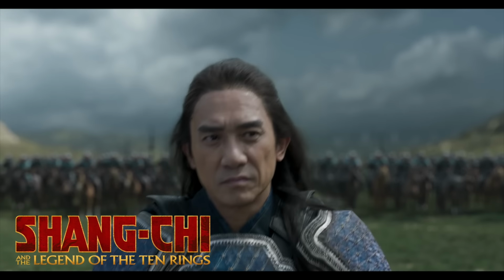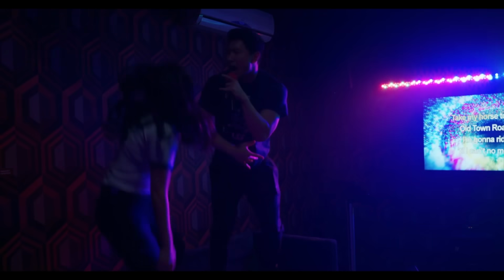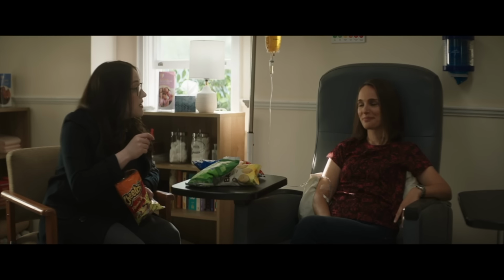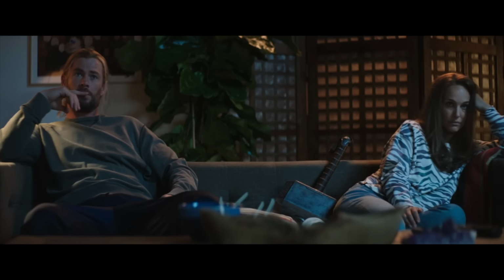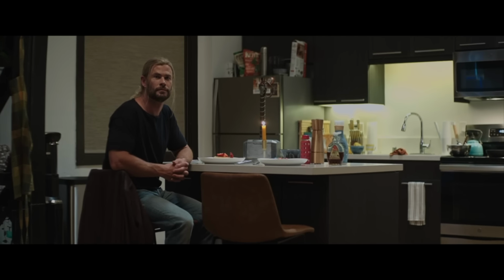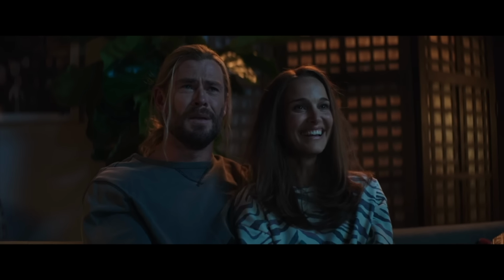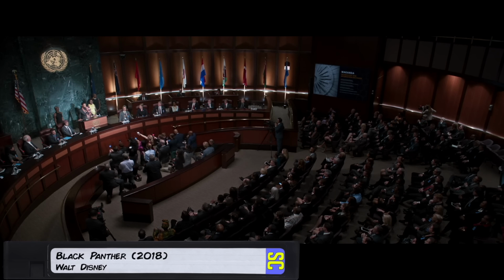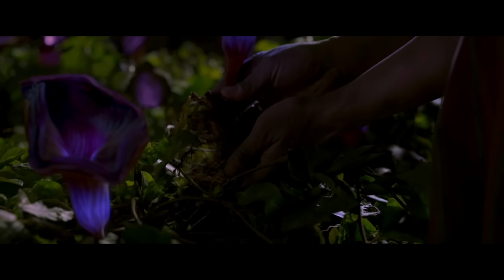MARVEL'S Phase 4 RECAP: Everything You Need to Know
Let Audible help you discover new ways to laugh, be inspired, or be entertained.

Phase 4 of the Marvel Cinematic Universe was more than 51 hours long! Just in case you're not completely caught up with the MCU, we're here to explain everything you need to know from WandaVision; Falcon and the Winter Soldier; Loki; Black Widow; Shang-Chi and the Legend of the Ten Rings; What If...?; Spider-Man: No Way Home; Moon Knight; Doctor Strange and the Multiverse of Madness; Ms. Marvel; Thor: Love and Thunder; She-Hulk; Werewolf By Night; Wakanda Forever; and The Guardians of the Galaxy Holiday Special.

Thanks for supporting our channel!

Edited by Harriet Lengel-Enright, Randolf Nombrado, Srinidhi Rao, Ethan Lavinsky, and Brianna McLarty

All right, phase 4 actually begins in another reality, in a distant future, where there is this brilliant scientist who discovers the multiverse. The multiverse is basically several different universes, and in each of these universes, there are variants–that your other selves form these universes whose lives took on a different path from your own. So this scientist discovered the multiverse, and his multiversal selves [HWR talking about meeting himself]

But the problem is, not all of these variants were nice guys. Some of them became paranoid, and started to invade and conquer other realities, creating cracks in the very fabric of the universe. These cracks became a giant cloud that looks like a dog–

Doug: Cloud dog,

Yes, and this cloud dog essentially eats stuff and wipes it from existence. So this big multiversal war happens that destroys everything. And one of these scientists weaponizes the space dog to end the multiversal war, kill his other selves, and remake the timeline. Now, instead of endless branching realities, there are only a few that form a sacred timeline. This scientist, who is now called he who remains, forms an agency called the Time Variance authority to police this sacred timeline. Essentially, they prune any timeline before it can spawn an evil version of themselves. And he invents a story that the sacred timeline was created by aliens called timekeepers [clip].

More on the TVA soon–but first, history resumes. The big bang, the creation of the infinity stones–you know all that. Now some of the first beings in the universe were these massive space gods called celestials, and their job was to create stars and galaxies. To reproduce, the celestials plant eggs inside of planets. And these eggs are powered by intelligent life on the planet. The celestials created creatures called deviants to protect this sentient life–but the deviants turned on their masters.

So then the celestials had to create a panther artificial life form to fight their rogue artificial life forms–so they created immortal space robots called the Eternals. Twelve Eternals arrive on earth in the paleolithic era, and each of them has a superpower used to fight the deviants. The Eternals become famous, and their names are repeated in math for centuries.

Now the Eternals have no idea that earth has a celestial baby inside of it, and that this baby will hatch and destroy the planet. They don't even know they’re space robots. Not going to name all the Eternals because that would be the whole video, but two of them, Sersei and Robb Stark, fall in love. The Eternals defeat the deviants, then hang out on earth for a few thousand years, until they eventually break up because of colonialism, and they go explore the world.

In ancient Egypt these powerful beings interfere with humanity, and people think they are gods. These gods choose human avatars to be their voices on Earth. Two important ones are Khnoshu, the god of the moon, and the crocodile goddess Ammit, who judges souls in the afterlife. The other gods have her imprisoned in a tiny statue after she tries to eat the souls of the entire world.

And at some point a man named Wen Wu finds these powerful rings from space that grants him extraordinary powers. He uses them to conquer parts of china, then to form a terrorist organization called the ten rings. Eventually, he meets a woman from another dimension, they fall in love, have a couple kids, he gives up being evil, then she is killed so he starts being evil and training his son to be a deadly assassin. His son sneaks away and starts a new dignity, where he hangs out and sings karaoke all the time.